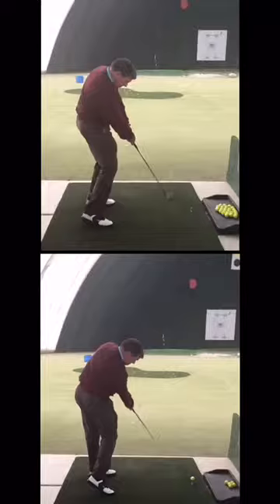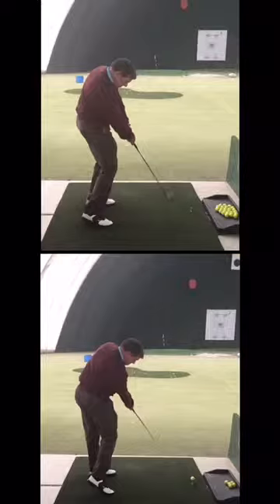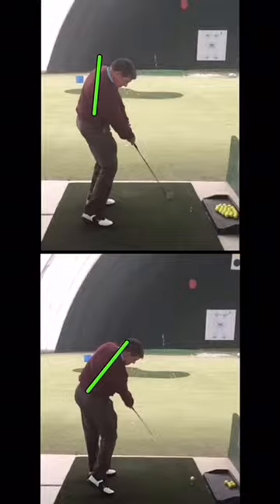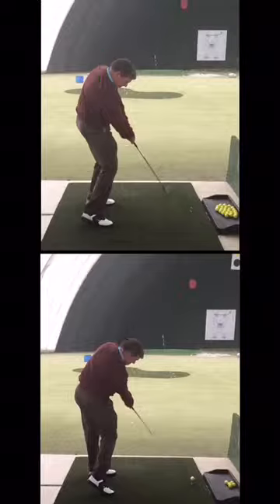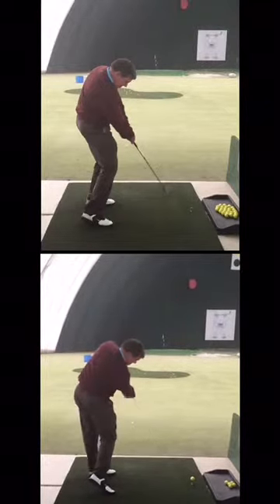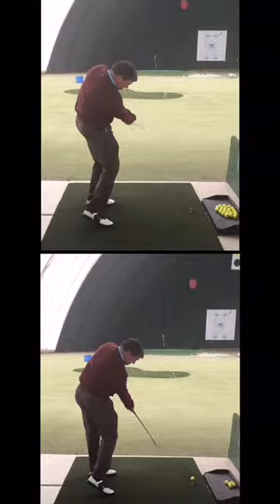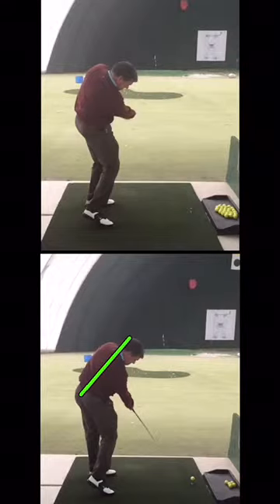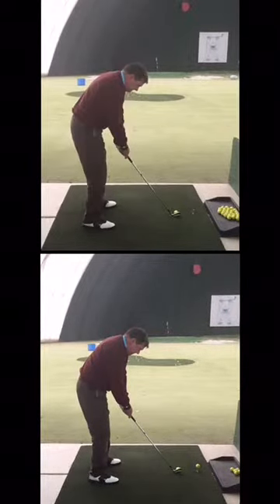Back view compared with punch shot